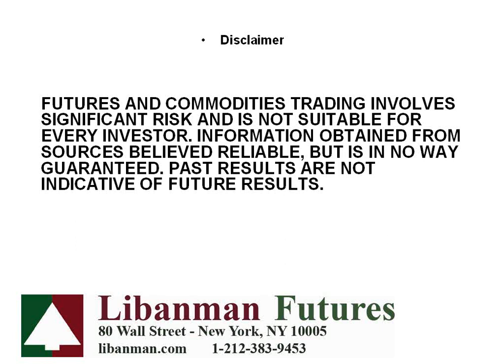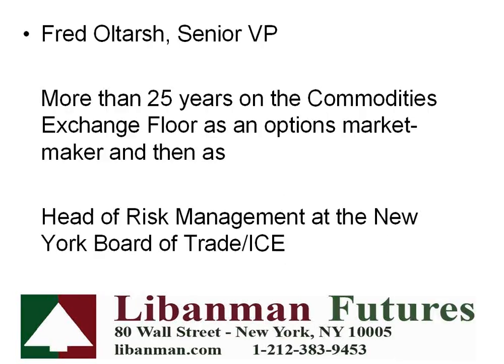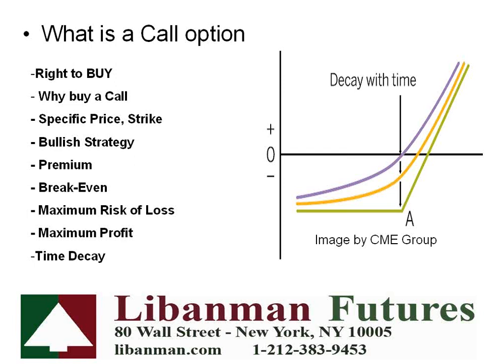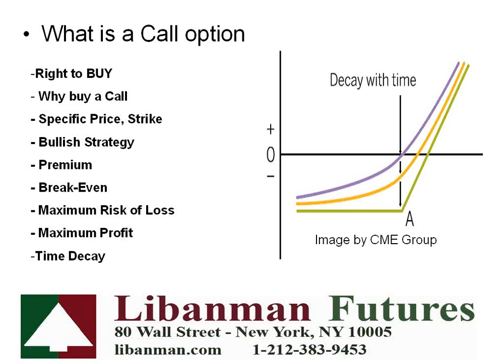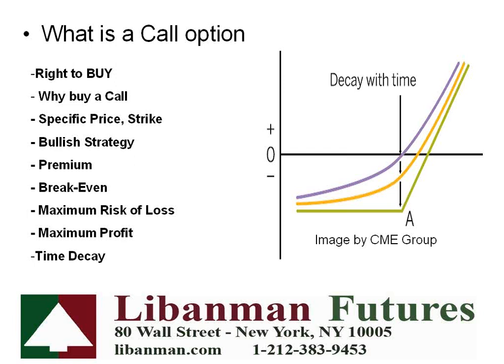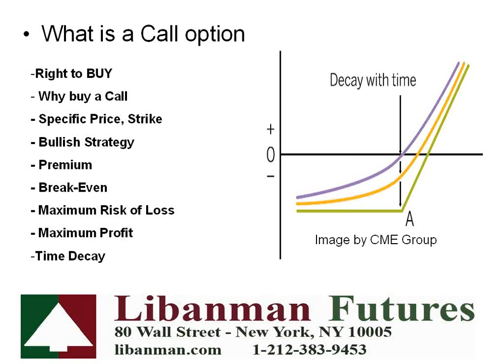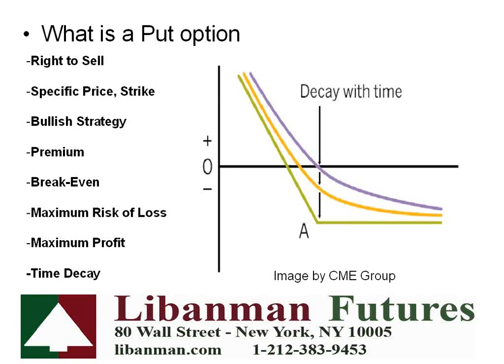Options on Futures trading education. Basics, risks, and reward of calls and puts trading.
Basic options on futures tading education. Risks and rewards of trading call options.  Risks and rewards of trading put options.  Calls and puts futures trading education and risk and reward analysis.